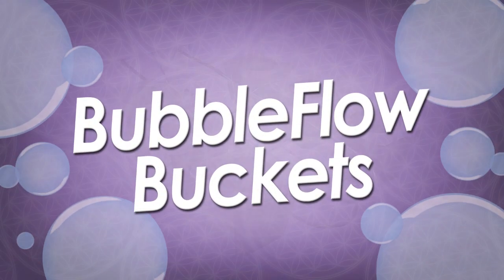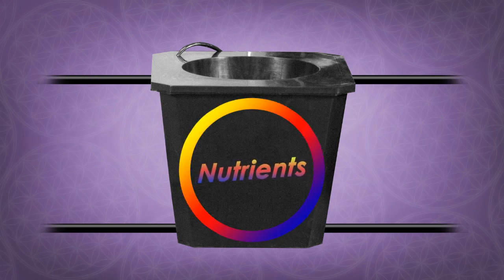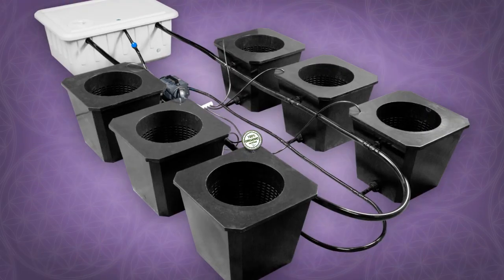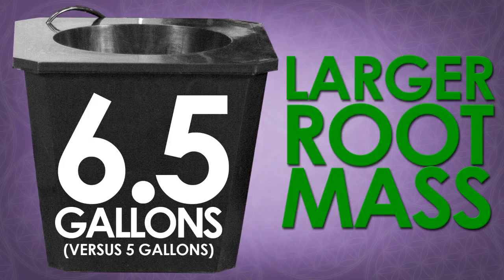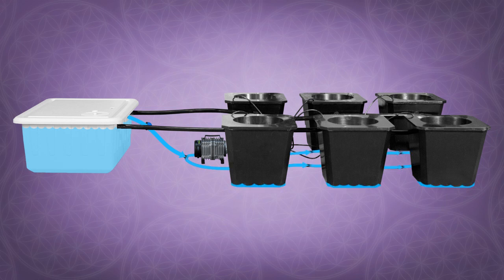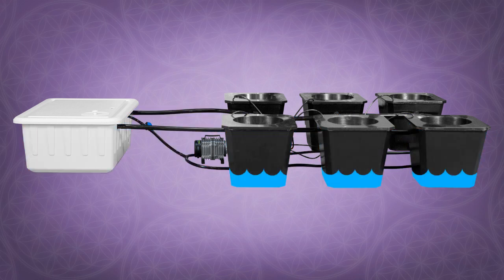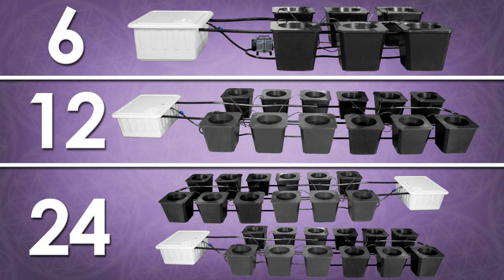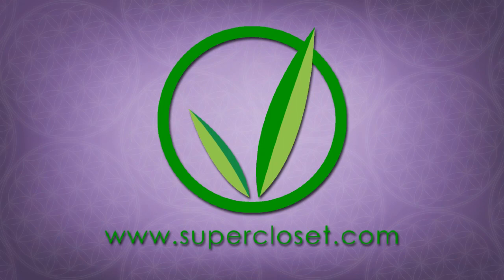Hydroponic Bubble Buckets | Best Hydroponic Bucket System | Super Bubble Flow Buckets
SuperCloset Bubble Flow Buckets grow the biggest and best yields of any bubble buckets system on the market, because they combine the technology of bubble buckets and ebb n’ flow buckets into one fully automated, recirculating hydroponic grow system.

Typical bubble buckets designs have constant issues with pH and TDS pockets creating potentially perilous micro environments in each bucket. This is due to a lack of circulation throughout the system as a whole. The Bubble Flow Buckets all have the exact same readings due to the addition of the re-circulating ebb n’ flow/up-welling feature. Bubble Flow Buckets therefore have consistent pH and TDS readings and even nutrient distribution throughout the entire system.

SuperCloset's Bubble Flow Buckets also produce results much more quickly than comparable products due to the hyper-oxygenated environment we have created in each individual bucket. It is a regular root Jacuzzi for each plant. Your plants will be so pleased with their new home that they will most definitely reward you for your kindness and good decision making.